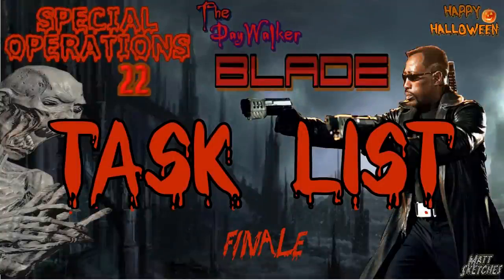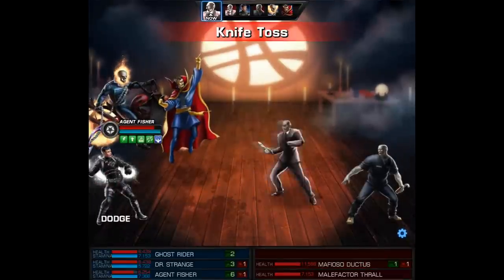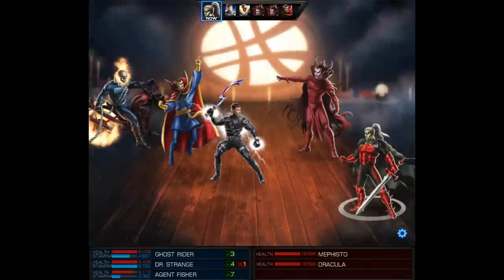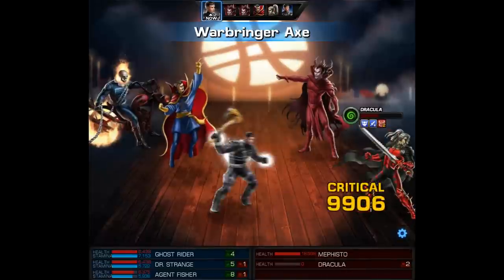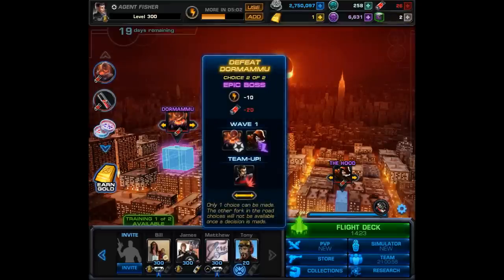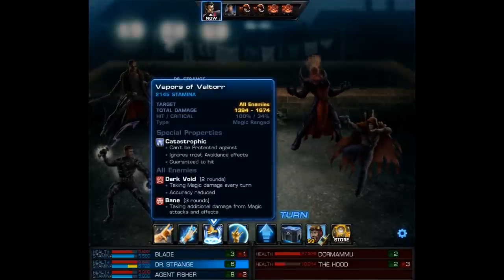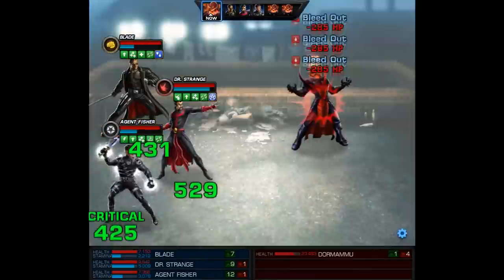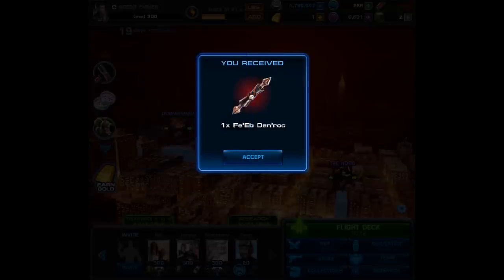Marvel Avengers Alliance Spec Ops 22: Task List Final Part (Blade Recruited)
It's finally over! Well, at least the Blade part of Spec Ops 22. In this video we will finish the task list and recruit the latest Spec Ops reward hero!

Special thanks to AJ Designs for the amazing graphic!!!